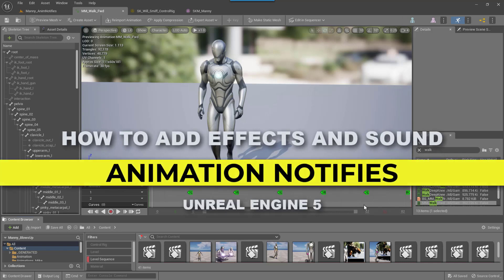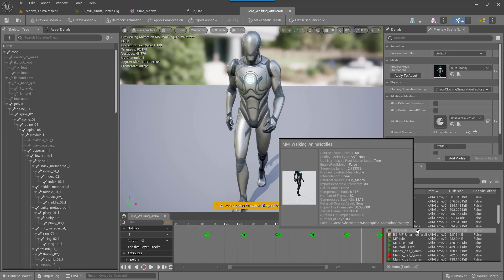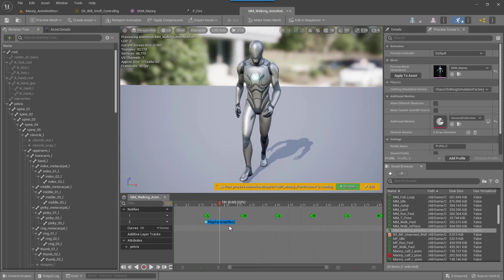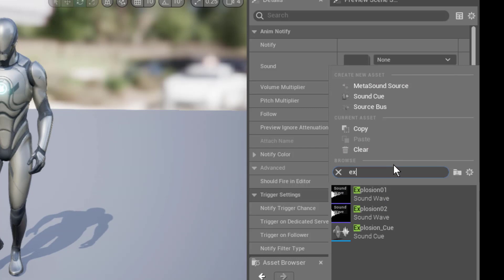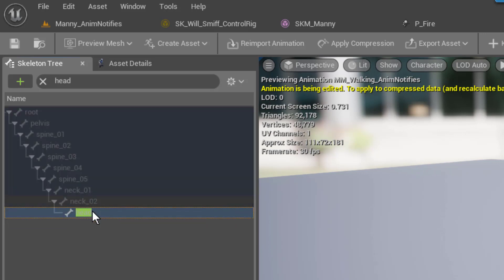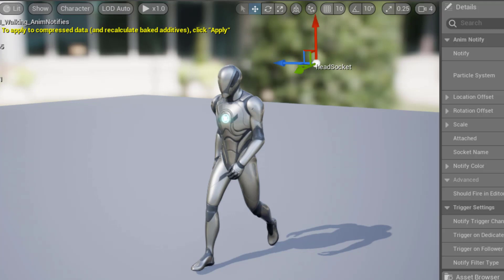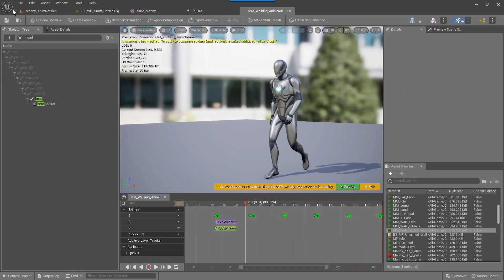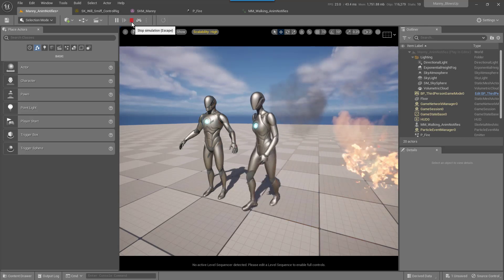Unreal Engine 5 Animation Notifies- Add Cool VFX & Sound: Part 2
Unreal Engine 5 "Animation Notifies" are a very fun and powerful tool to add particle effects, Niagara effects, Sound Effects, Music and more to your animations!

The cool thing is that all this is saved along with the animation so you don't have to recreate it every time!  Nice, right?